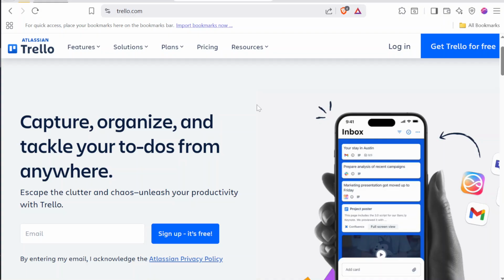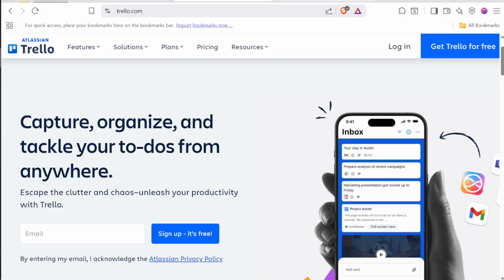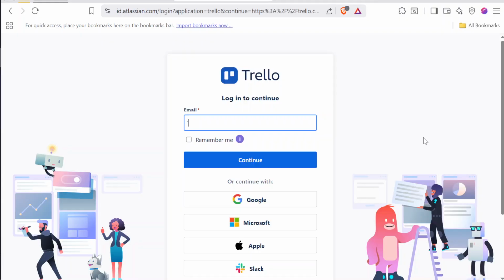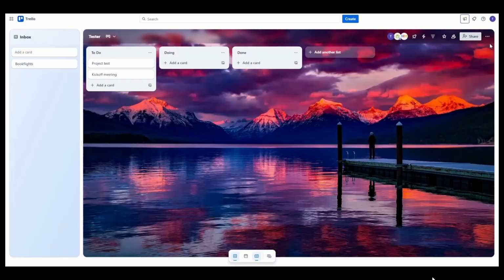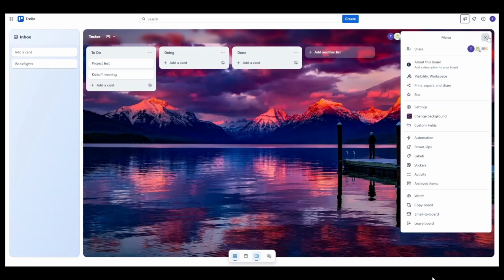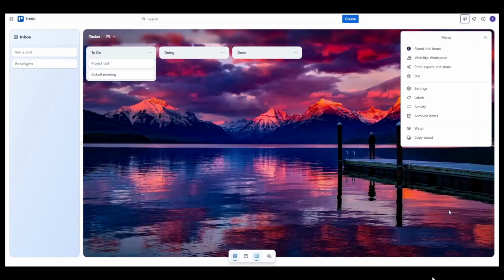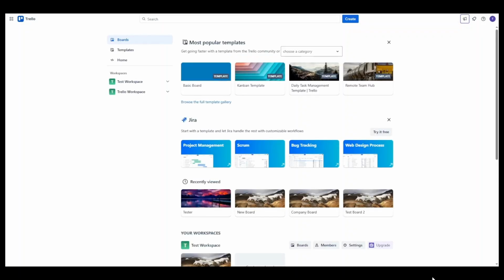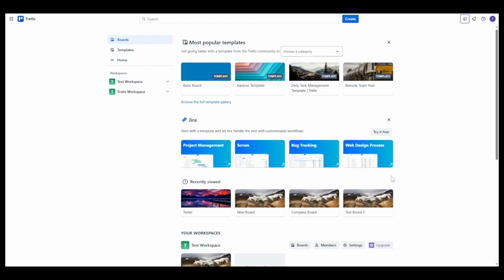How To Leave Trello Board - 2025 (Quick & Easy)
How To Leave Trello Board
In this video, we show you how to leave a Trello board quickly and safely, whether you no longer need access or want to declutter your workspace. You'll learn step-by-step instructions on removing yourself from boards, managing notifications, and keeping your Trello account organized.